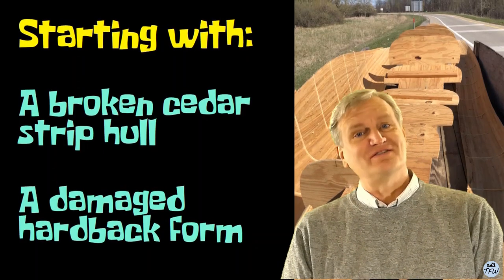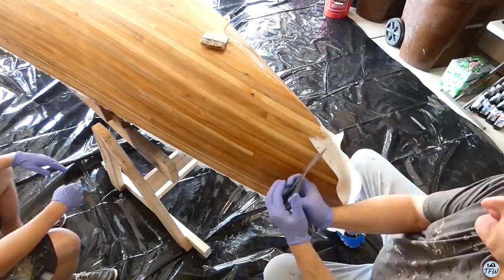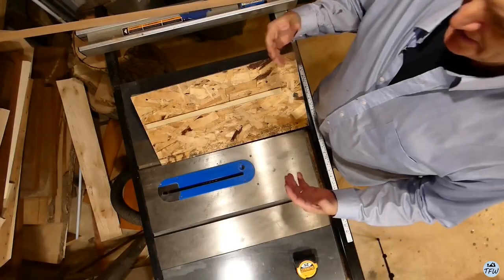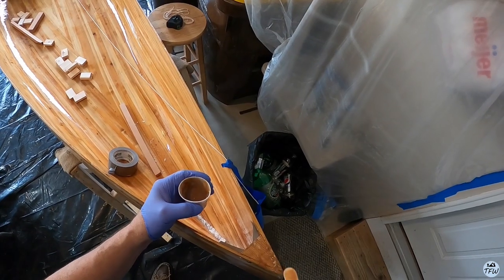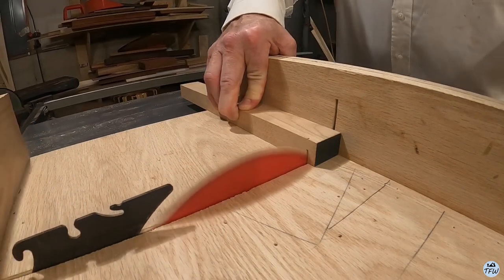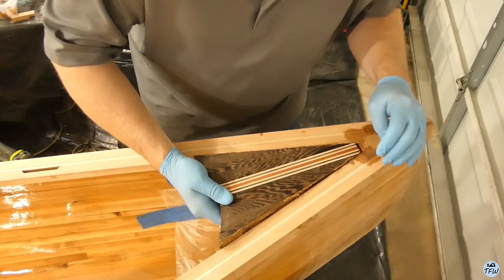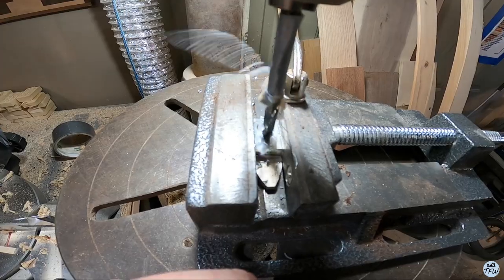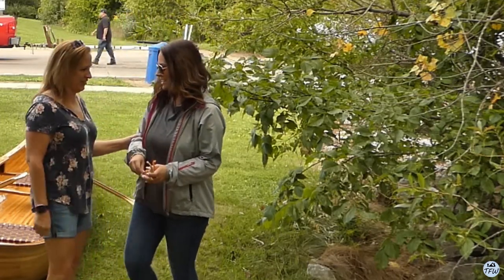Cedar Strip Canoe: Repairing, Fabricating and Finishing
Welcome to the Family Woodworker Channel!  3D wood art, kinetic art, furniture design, tool reviews, wood gift ideas, holiday crafts and even some great travel content as we break from the shop from time to time.

Great Idea for Seat Placement Jig
Canoe Design Guide: “Building a Cedar Strip Canoe” by Gil Gilpatrick, Delorme Press, 1999.

Specifications: 16 Foot “Whitewater” river canoe.
Length=16 feet / 4.87 meters
Beam=36 inches / 91.4 cm
Depth=13 inches / 33 cm
Stem Height=24 inches / 60.9 cm
Weight=66 pounds / 29.9 kg / 4.7 stone

Epoxy: MarineGuard 8000.  We took a chance on this product having been committed users of West System Epoxies for 3 other marine projects.  But, the MarineGuard product was beautifully clear and extremely hard after curing at a lower overall cost. Stands up really well to sand and gravel too as we launch the canoe. We liked it.

Marine Varnish: This was our first trial using Total Boat’s Gleam product and it exceeded our expectations. It layered out well on our hull and trim and produced a beautiful shine. Two thumbs up on this product.

Fiberglass: We had some trouble locally finding 60” cloth at a long enough length to cover our 16 foot canoe with a 36 inch beam. Props go our to Fiberglass Supply Depot for answering our need at a reasonable cost.

Cherry Trim: Locally sourced and custom milled at L.L. Johnson Lumber, Charlotte, MI.

Take Care: Please read all safety and operating instructions when using any power tool and especially when using chemicals like epoxy and varnish. Wear all protective equipment recommended and live to woodwork another day!